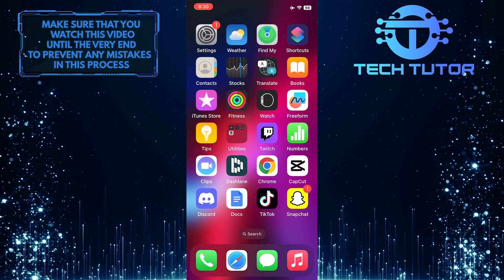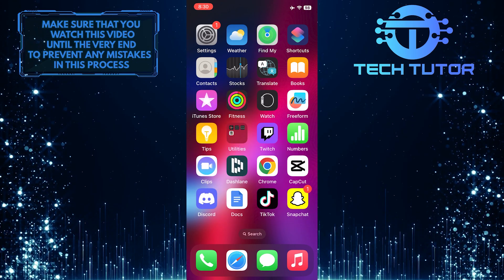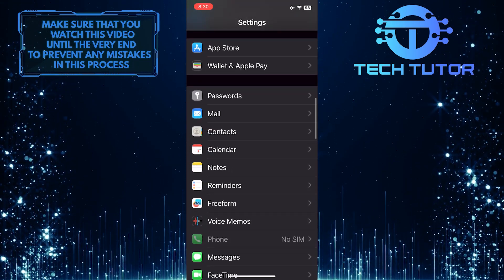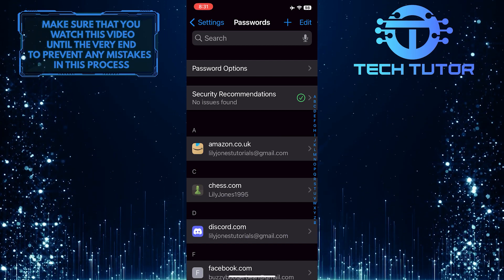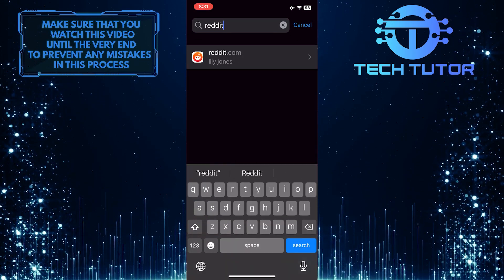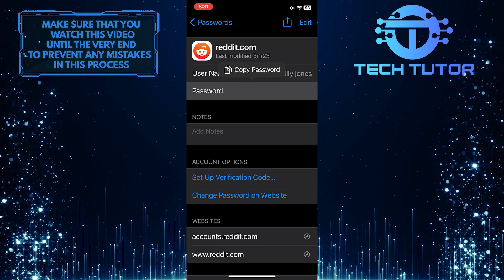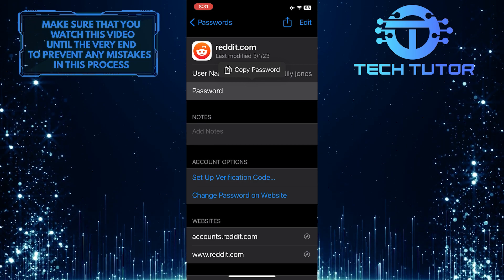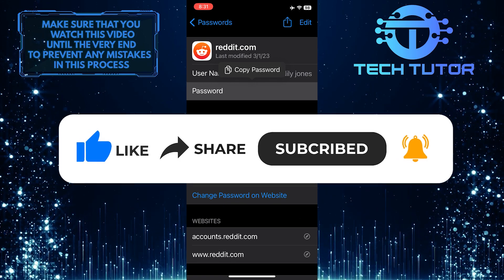How To See Saved Passwords On iPhone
Are you an iPhone user and want to know how to access all your saved passwords? In this video, we will show you a simple, step-by-step guide on how to see saved passwords on your iPhone. With the help of this video, you will learn how to view usernames, passwords, and other details for apps and websites that are stored on your device. This tutorial is easy-to-follow with detailed instructions so that any iPhone user can understand it quickly.